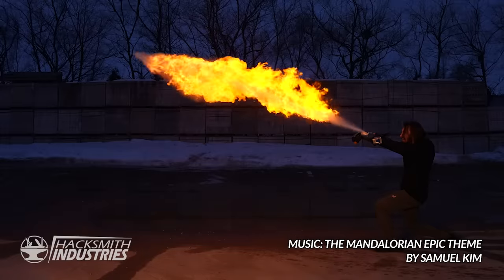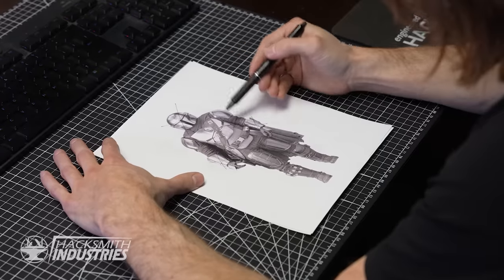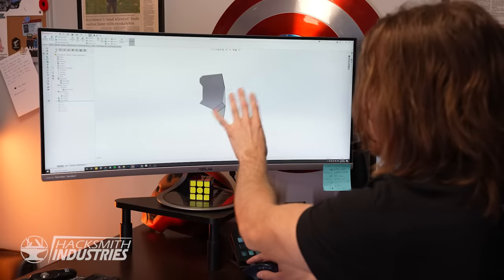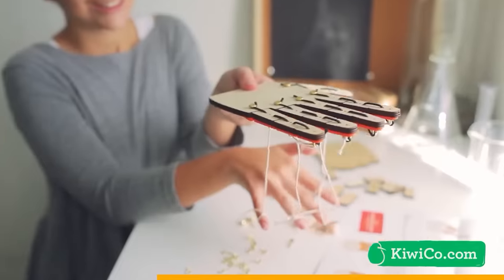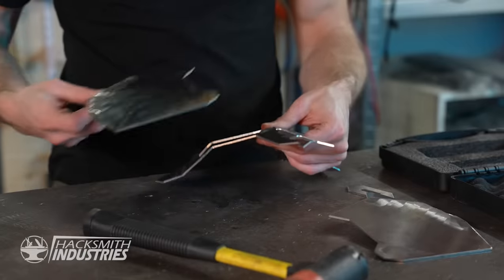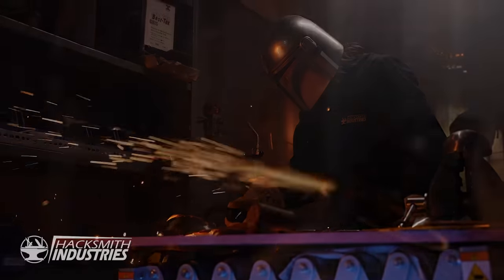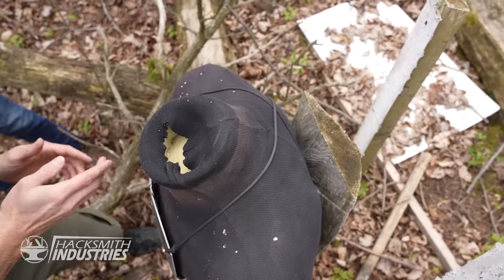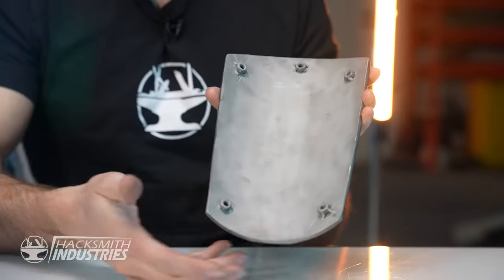Bulletproof Mandalorian Armor! (HACKLORIAN: Chapter 8)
Big thank you to Canuck/O’Dell Engineering Ltd for helping out with the armor testing!

In our HACKLORIAN series, we'll be making all of Mando's gadgets, armor, and weapons! Make sure to become a YouTube member to see the videos before anyone else! Next up... THE ULTIMATE TEST!

Mando flightsuit

Big thank you to Samuel Kim Music for the epic music!

CHAPTERS:
0:00 Intro
0:24 Project Overview
2:02 Armor Design Begins!
3:00 Chest Plate Design
7:04 Laser Cutting
7:35 Bending and Welding
9:55 Epic Build Montage!
10:54 Bulletproof Test
13:28 Attaching Armor to Costume
17:07 Donning the Suit!
17:58 Outro

TOOLS / MACHINES:
3D Printers
3D Scanner